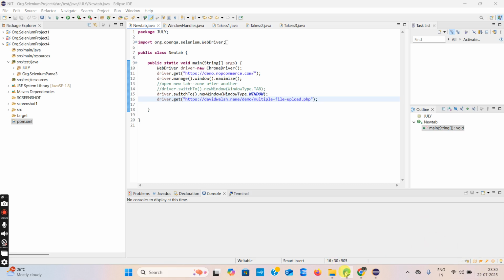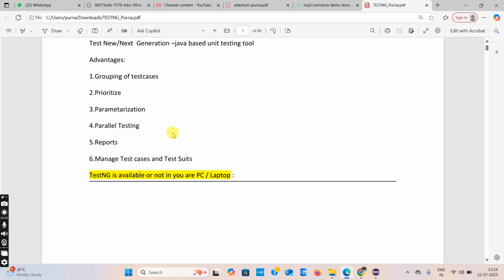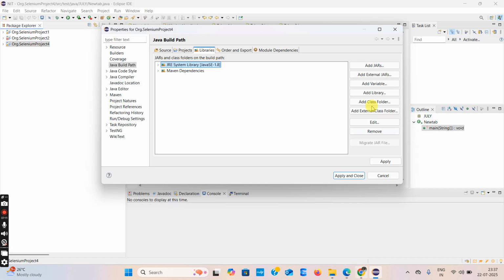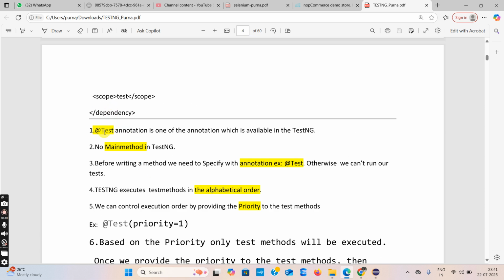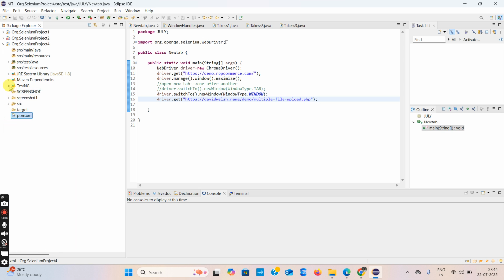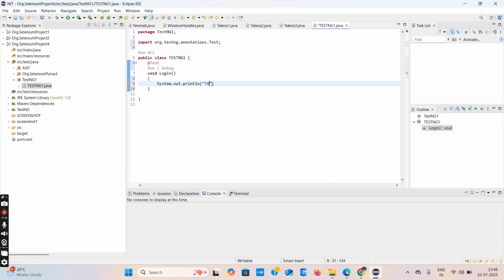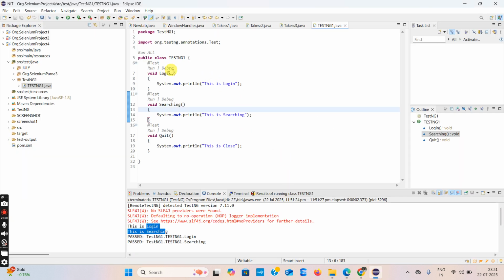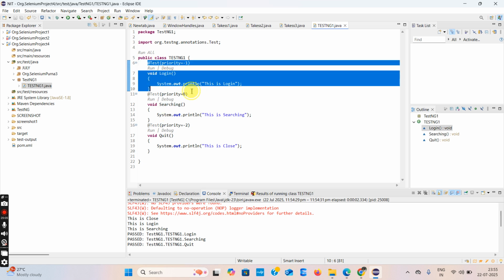class 50 (TestNG-Framework Installation and Run small Program)